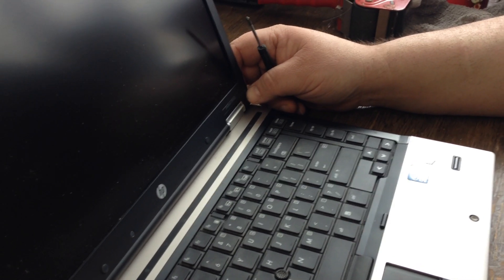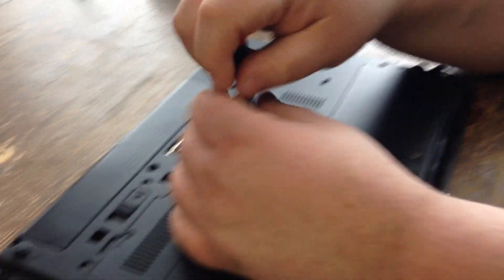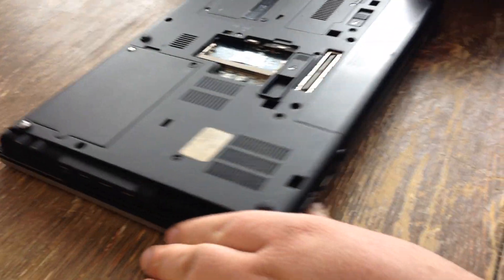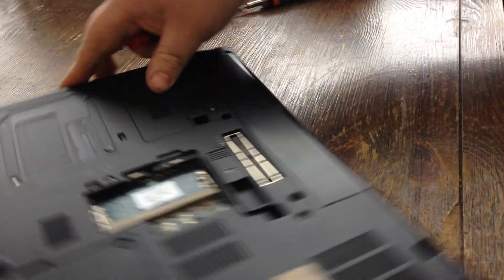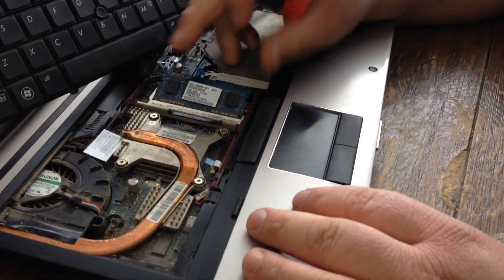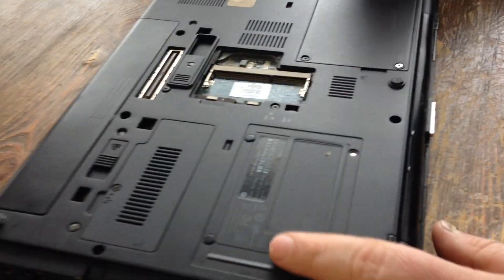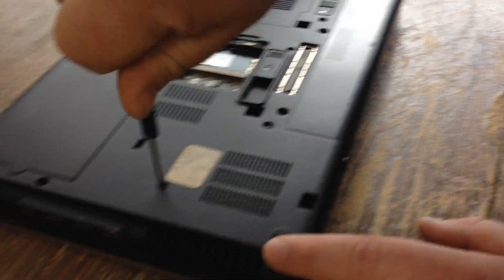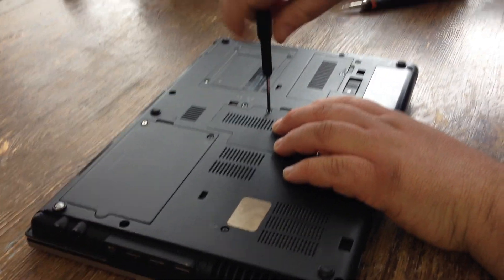How to remove and install new memory (RAM) in a HP Elitebook 8440P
Straight to the point instructions on how to remove and install new memory in an HP EliteBook 8440P laptop computer.